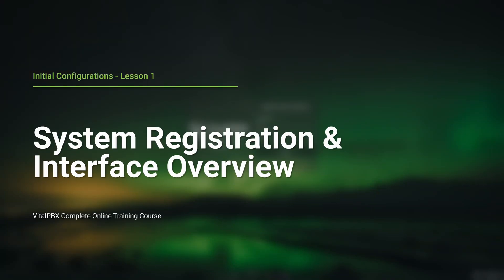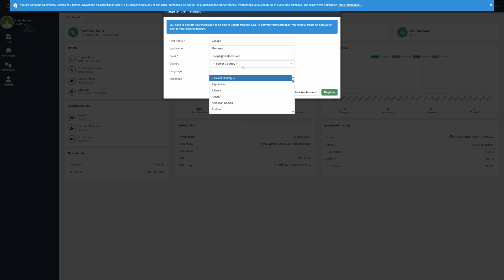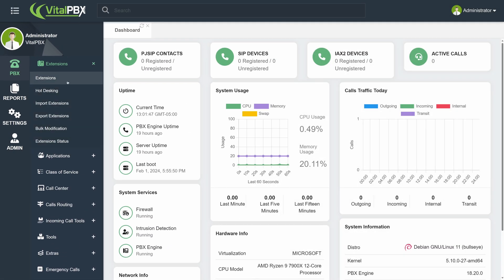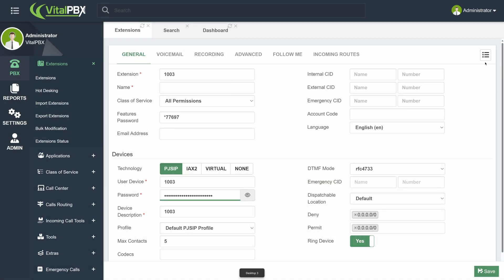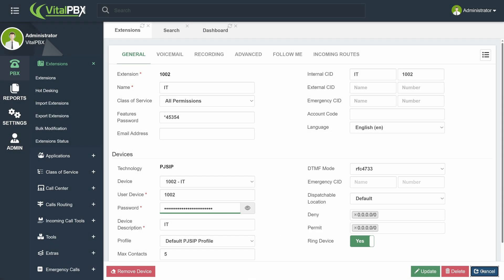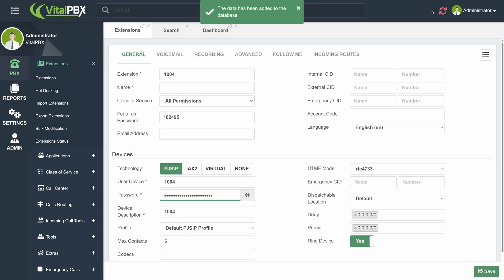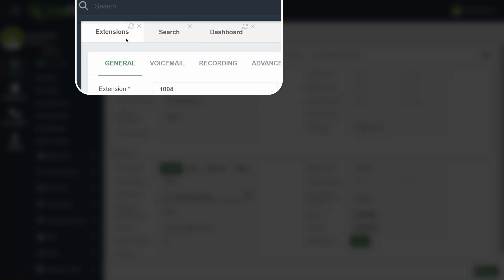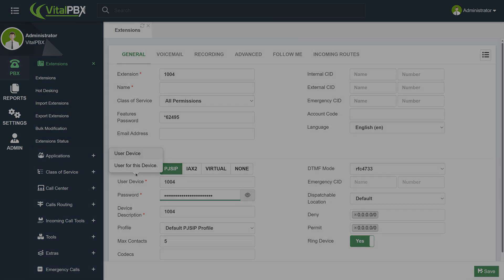Getting Started with VitalPBX - Interface Navigation & Initial Setup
Master the VitalPBX interface with this beginner-friendly guide to the dashboard and essential navigation features. Perfect for new users getting started with their PBX system.

🔑 Key Areas Covered:
• Dashboard overview
• Menu structure and layout
• Basic navigation tips
• Important system sections
• Administrative interface basics

📱 Interface Elements:
• Main menu navigation
• System status panels
• Quick access features
• Settings overview
• Common configuration areas